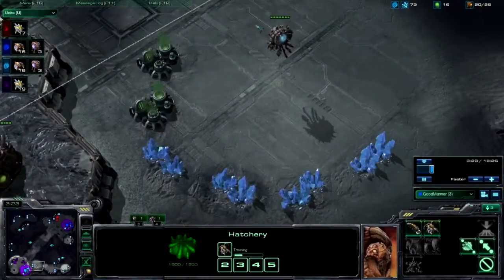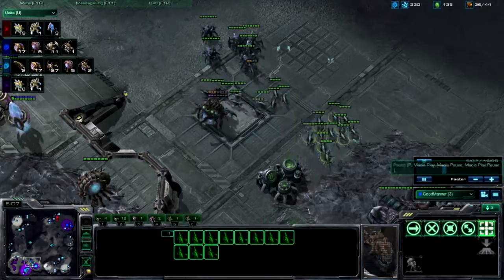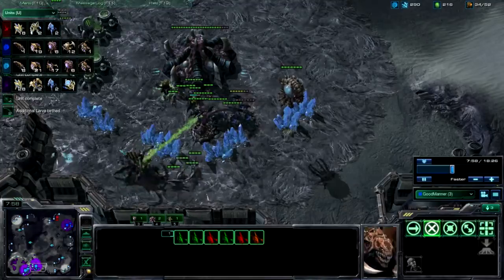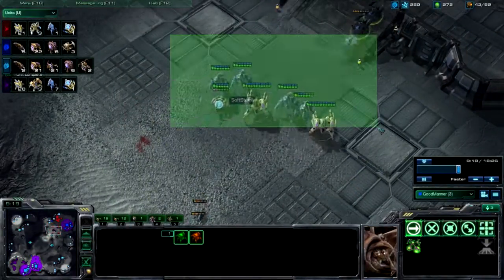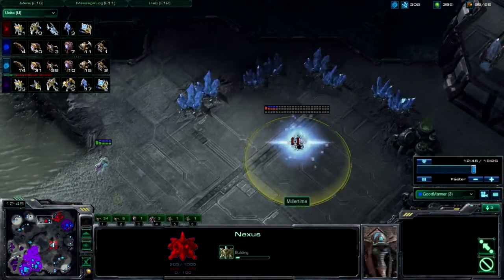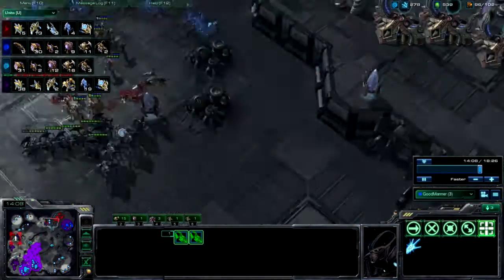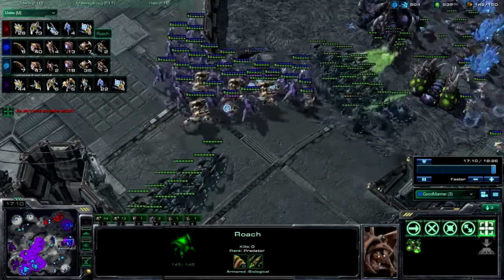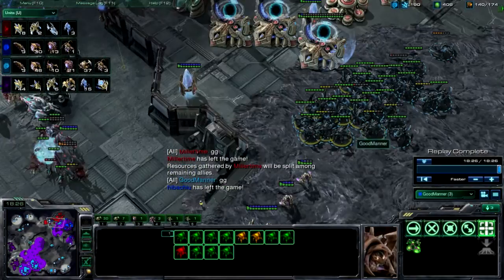2v2 Map Control JASH